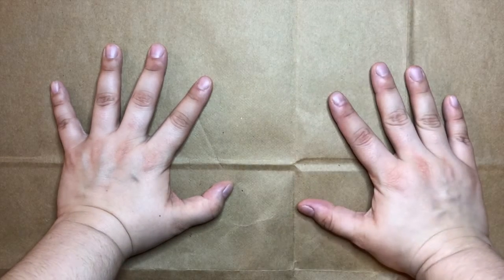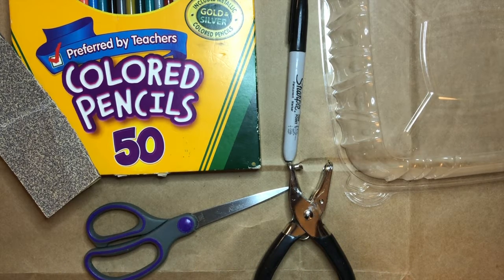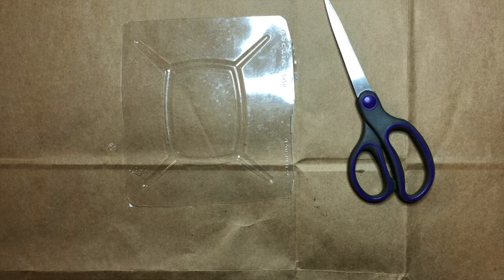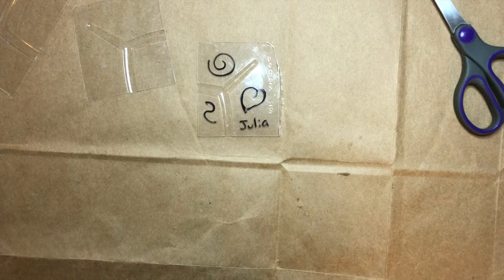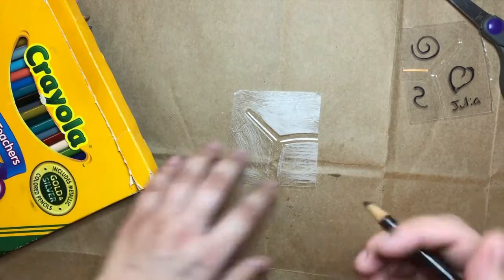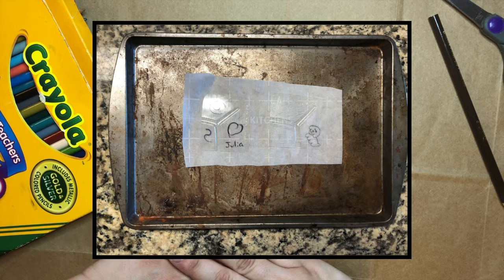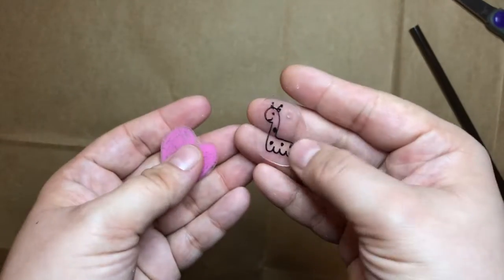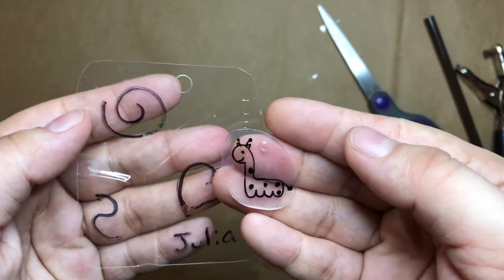MSCR Makes: #6 Plastic Shrinky Dinks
Hi Everyone! Welcome to MSCR Makes: a video series with short craft ideas for the whole family. I’m Miss Julia, your host, and today we will be making Shrinky Dinks with #6 Plastic!

Here’s what you need:
-# 6 Plastic (often found from take out or bakery containers. It feels like a very thin plastic)
-Scissors
-Something to draw with:
Either Sharpies OR Colored pencils and Sandpaper
-Oven
-Baking Sheet
-Aluminum foil or Parchment paper
*Optional: Hole punch

MSCR registration is open, for more projects like these check out MSCR Youth Art and Enrichment classes!